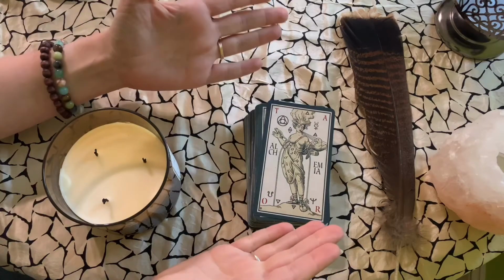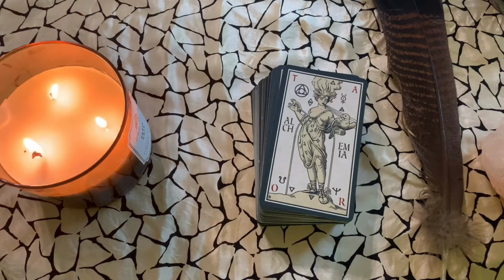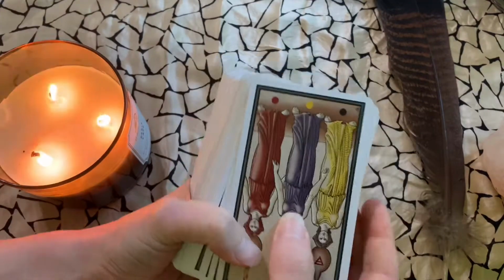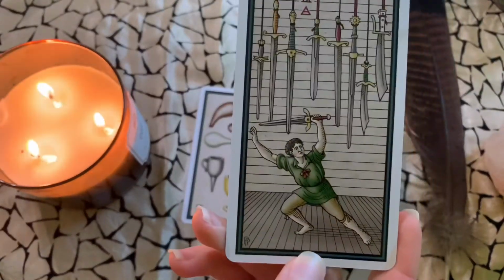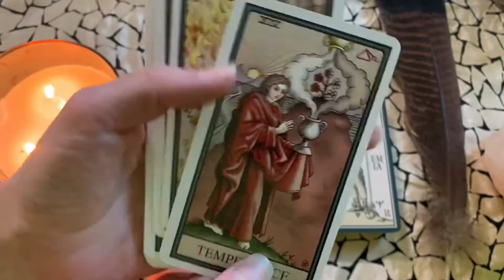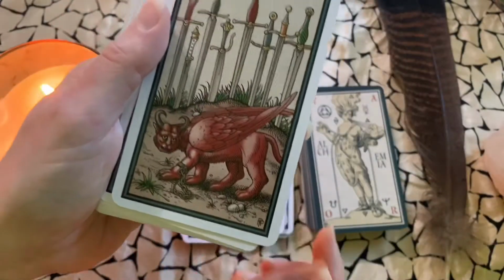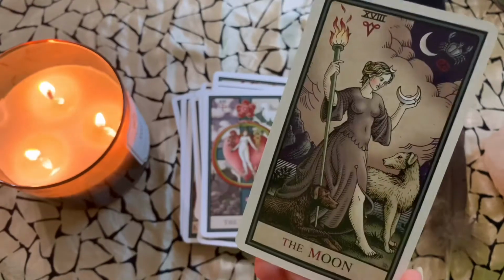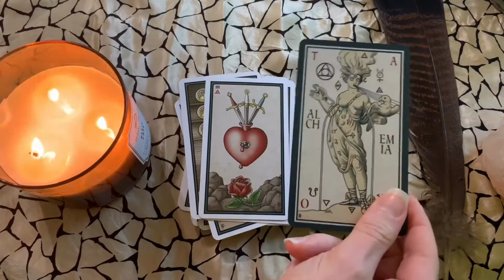Alchemical Tarot Walkthrough ~ When the Tarot is Your Inheritance~ Tarot Deck by Robert M. Place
Alchemical Tarot Walkthrough ~ When the Tarot is Your Inheritance~ Tarot Deck by Robert M. Place ~ This deck's creator came to the tarot in a very interesting way!

Join me as I flip through some of the imagery and discuss the remarkable story of how this deck came to be.  It's a story that includes dreams, ancestors, vision downloads, and one man's quest to find a connection between the tarot and the alchemical quest.

Robert M. Place is an author, deck creator, scholar, artist, and prolific writer.  The images and symbolism are both provocative and through-provoking.  Do you agree?

Have you seen your month-ahead and tarotscope readings for this month/ season?

You'll get free tarot readings focused on love, career, self-empowerment (and more!), monthly guidance, tarotscope zodiac readings, guided meditations, and other tarot-related videos.